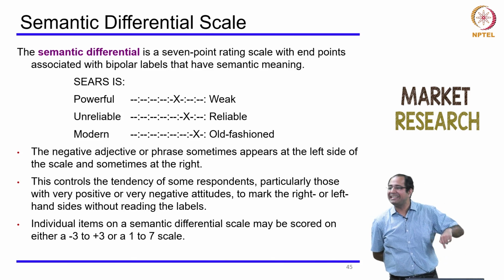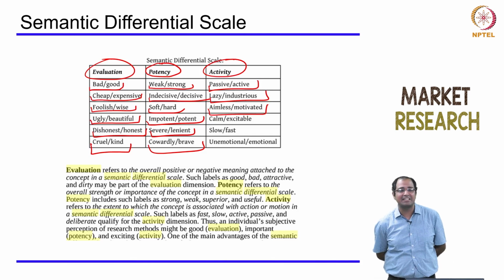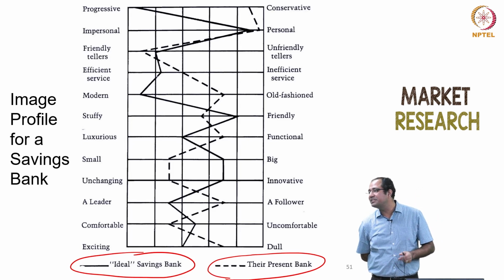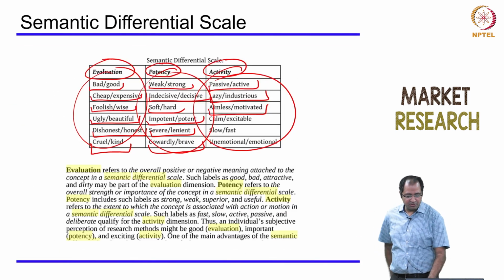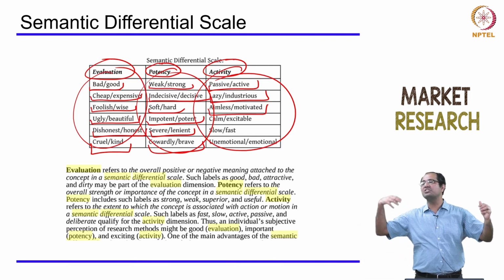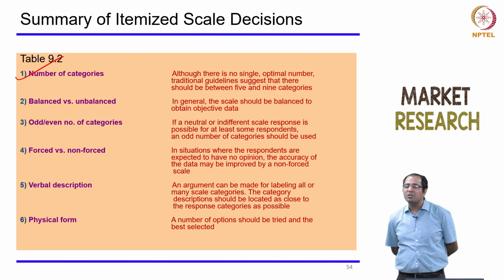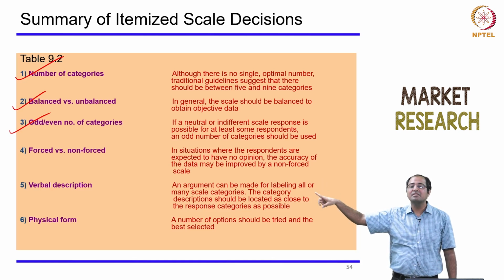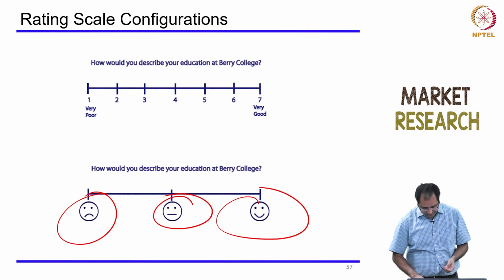Measurement and Scaling: Semantic Differential Scale and Other Scale Decisions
Semantic Differential Scale, Profile Analysis, Stapel Scale